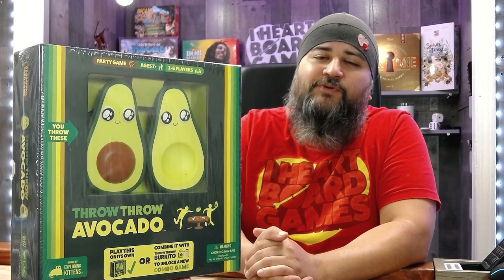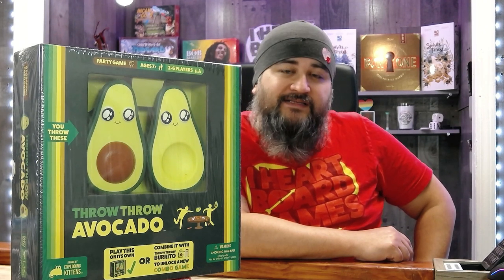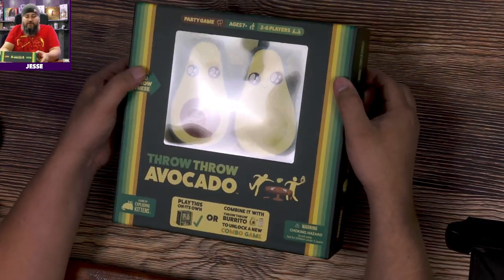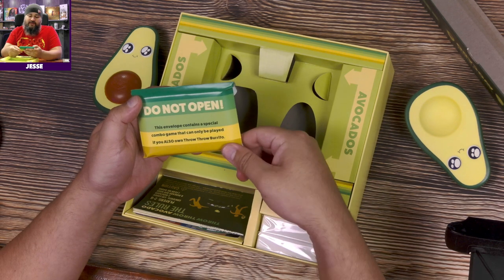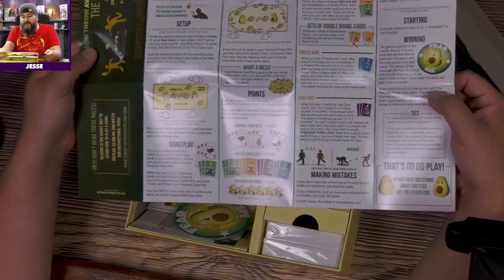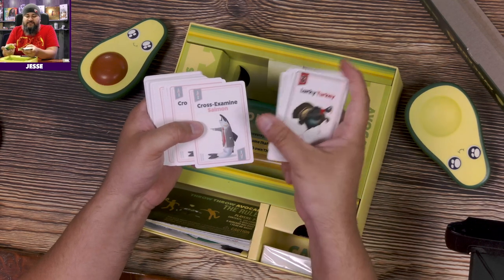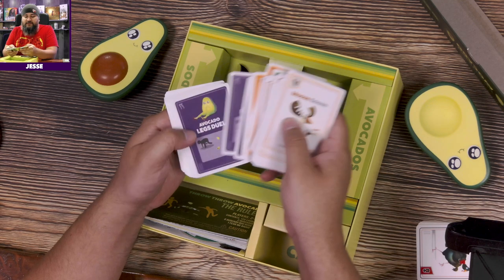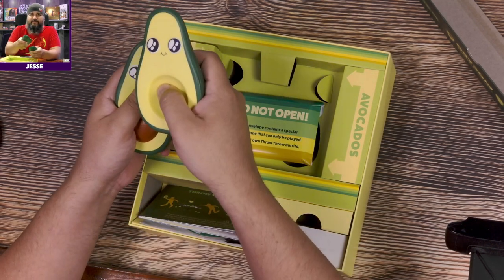Throw Throw Avacado (Exploding Kittens) Unboxing: What's In The Box?!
Spracknel
TolkienFan4Ever